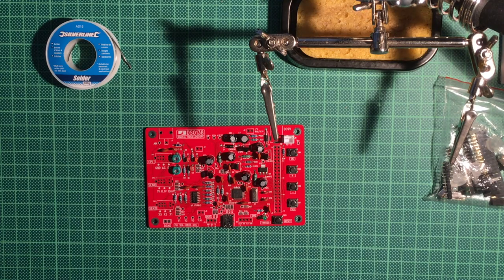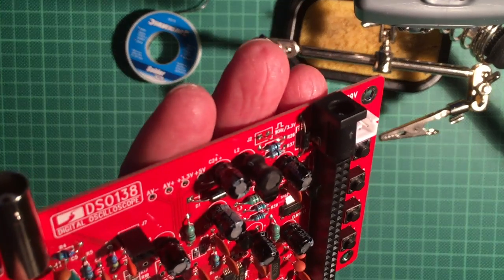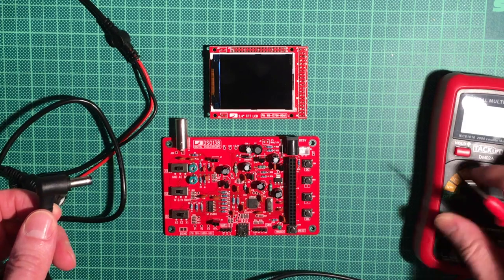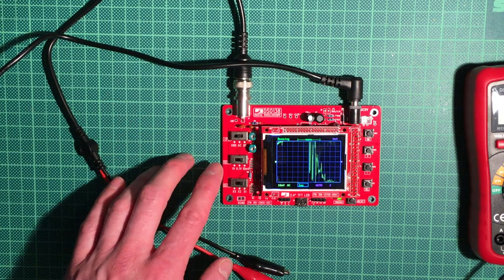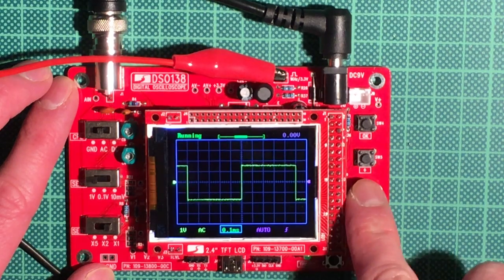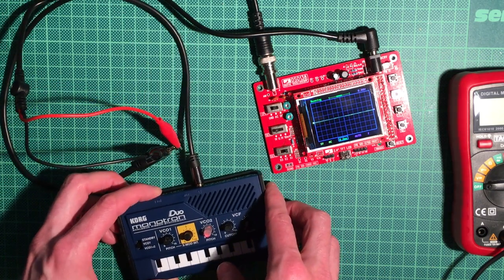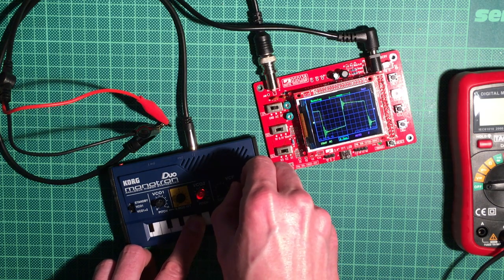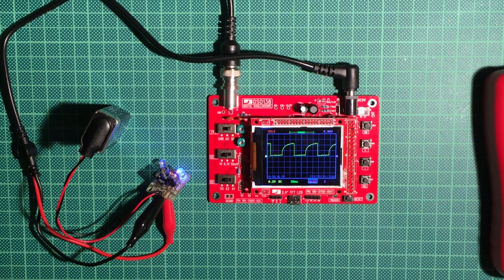Soldering a DSO138 Oscilloscope Part 3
Part three of assembling a DIY kit for an oscilloscope - the JYE Tech DSO138. It is for signals in the audible range up to 200kHz.

Beware there are supposedly even cheaper knockoffs of the kit, which may or may not have worse quality.

The DSO138 kit (example seller on Ebay, many more offering this):